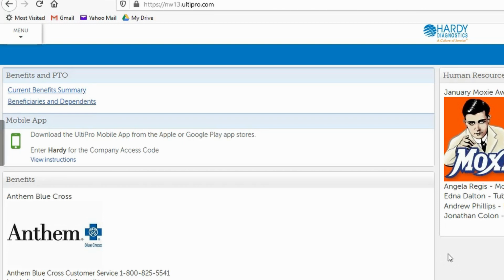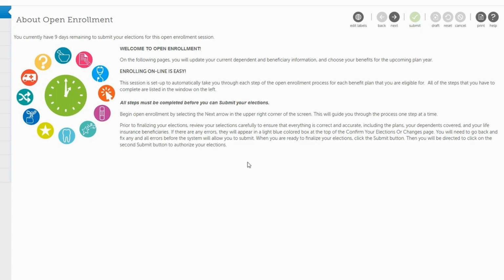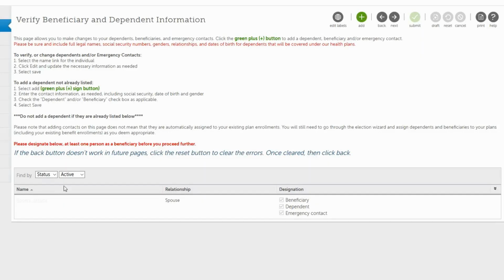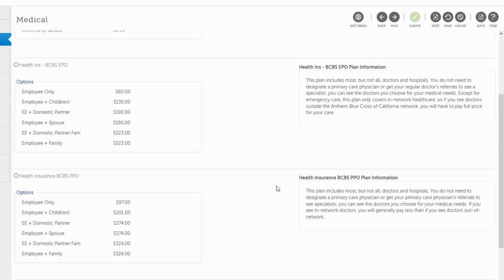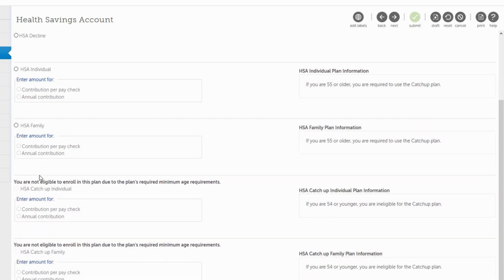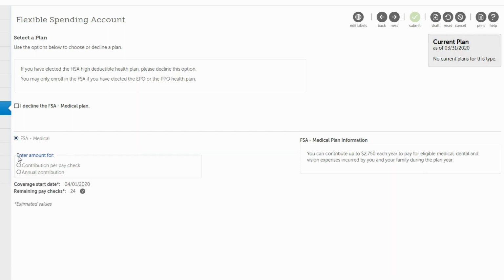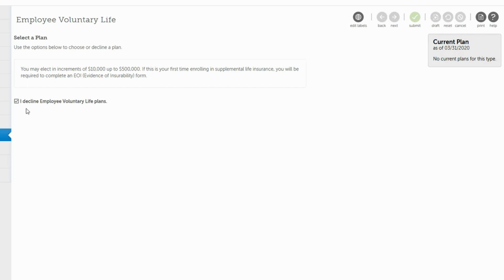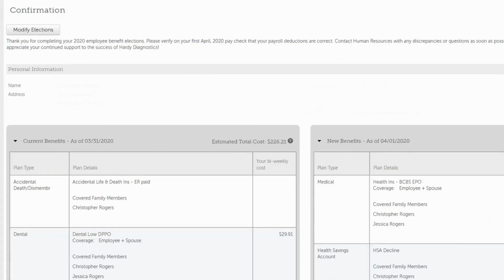Open Enrollment Tutorial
How to navigate to the Open Enrollment Module
How to complete Open Enrollment